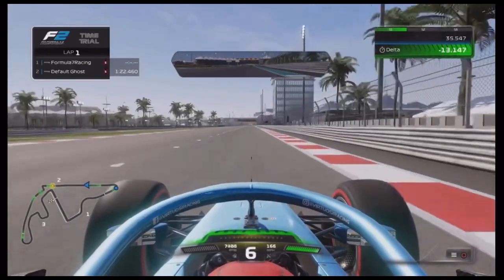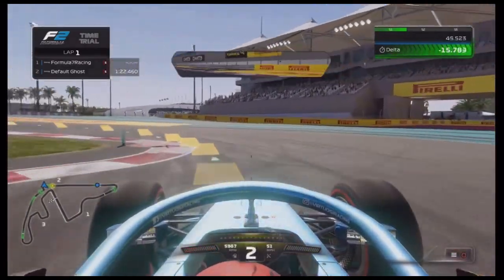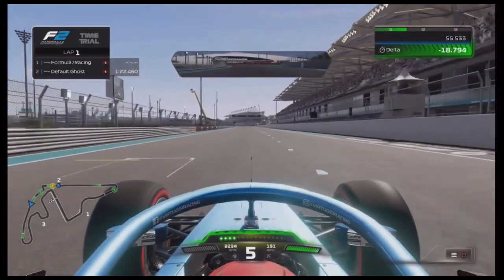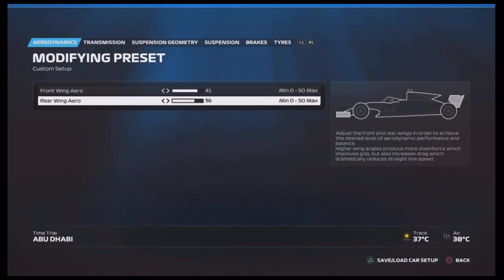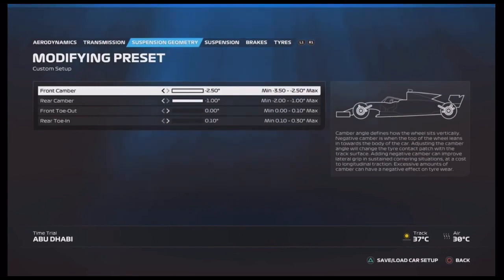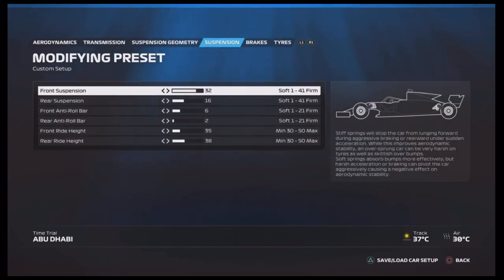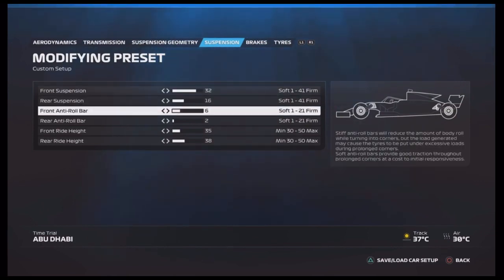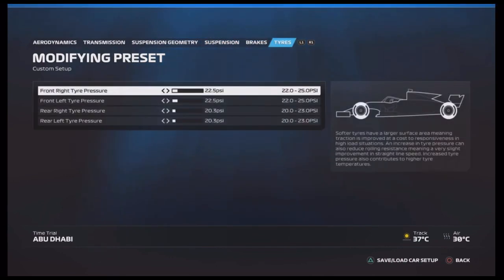F2 Setup Abu Dhabi (F123)